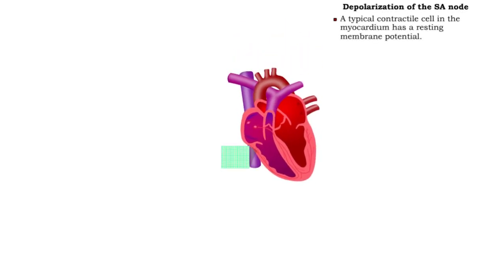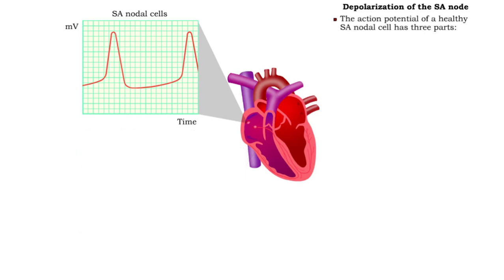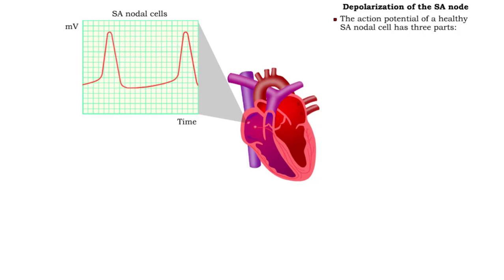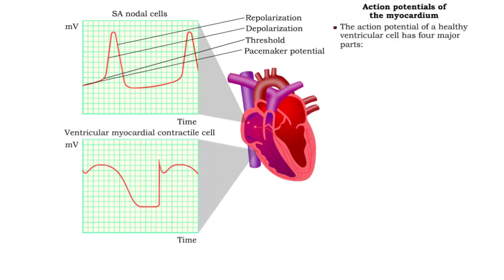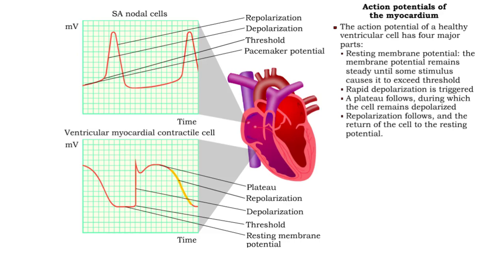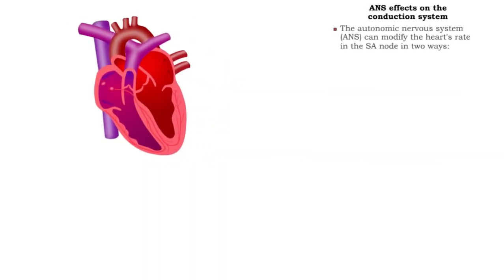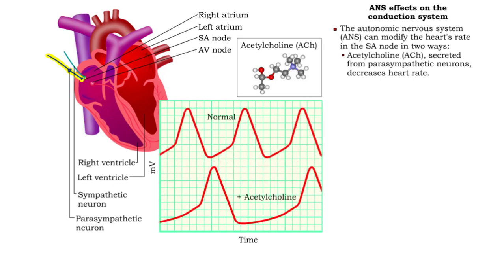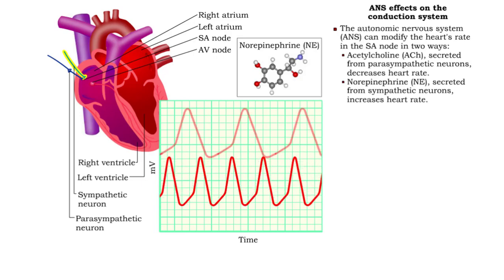Depolarization of the SA node, Action potentials of the myocardium & ANS effects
• A typical contractile cell in the myocardium has a resting membrane potential.
• The resting membrane potential of cells in the SA node is not fixed, and is known as the pacemaker potential.
• The action potential of a healthy SA nodal cell has three parts:
• Pacemaker potential: the membrane potential spontaneously and gradually becomes more positive until threshold is reached
• Rapid depolarization is triggered
•  The SA node's rate of firing, combined with modifications from the autonomic nervous system (ANS), determines the heart rate.

• The action potential of a healthy ventricular cell has four major parts:
• Resting membrane potential: the membrane potential remains steady until some stimulus causes it to exceed threshold
• A plateau follows, during which the cell remains depolarized
• Repolarization follows, and the return of the cell to the resting potential.

•  The autonomic nervous system (ANS) can modify the heart's rate in the SA node in two ways:
• Acetylcholine (ACh), secreted from parasympathetic neurons, decreases heart rate.
• Norepinephrine (NE), secreted from sympathetic neurons, increases heart rate.
 • NE also causes the heart to beat more strongly.